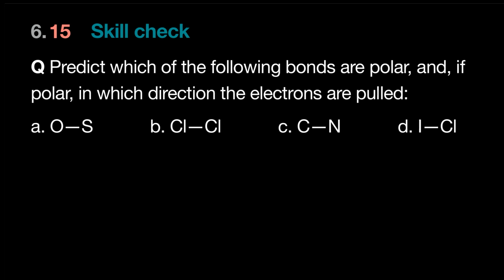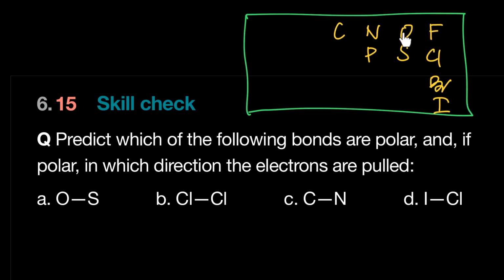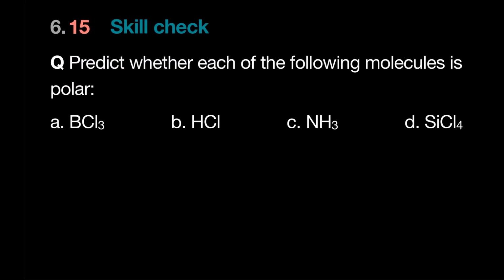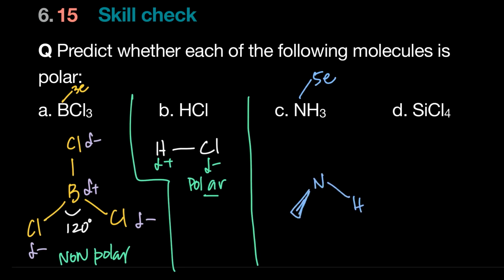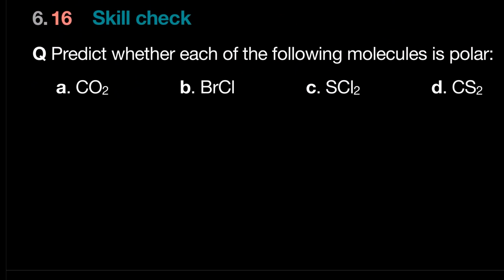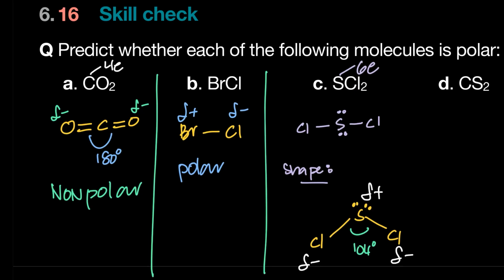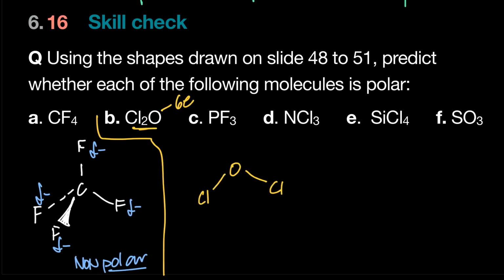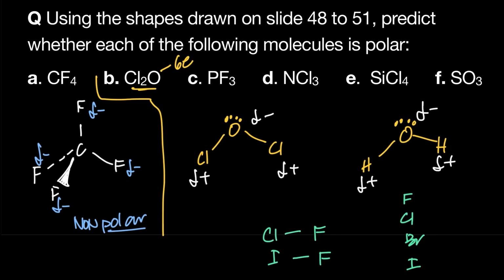Intermolecular Forces: Polarity 2 | Chemical Bonding | A Level | Chemistry